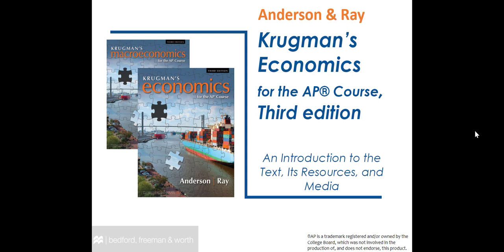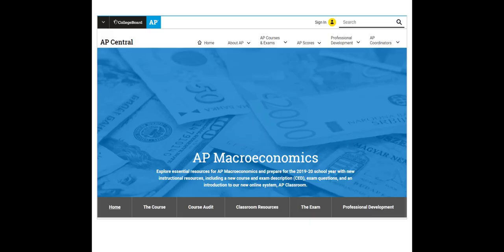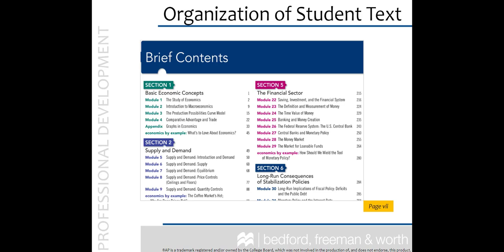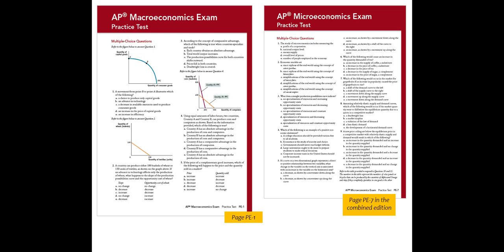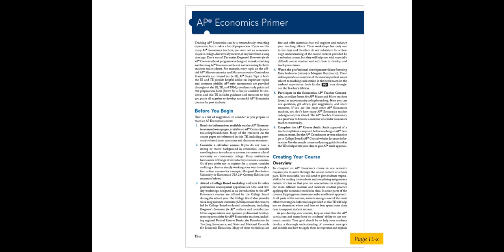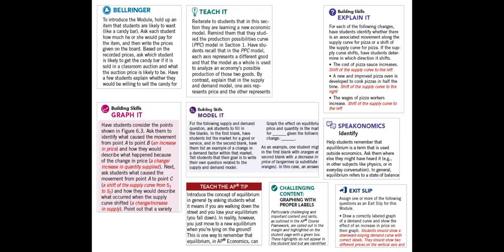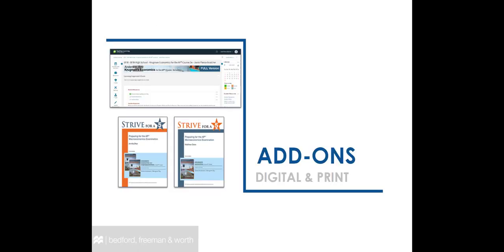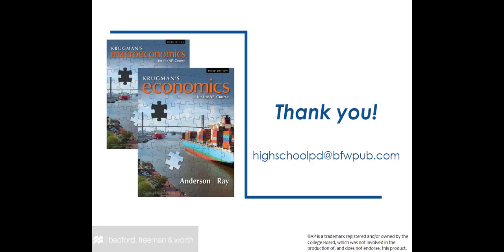Krugman’s Economics for the AP Course, 3e Program Tour